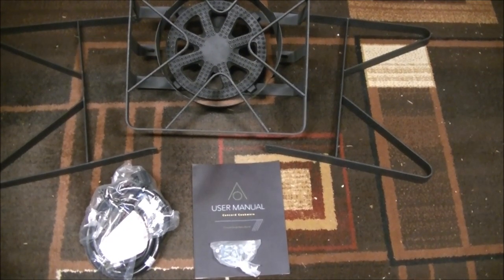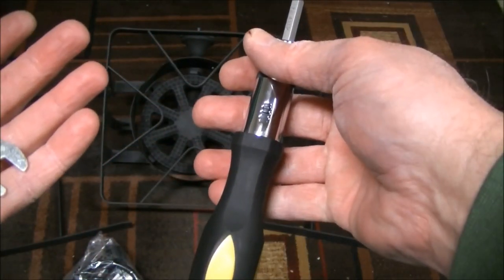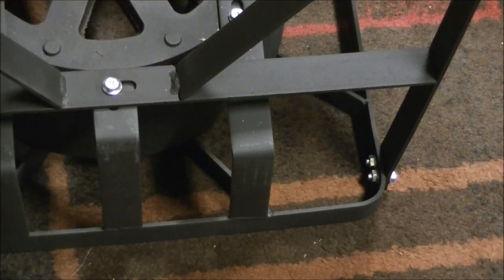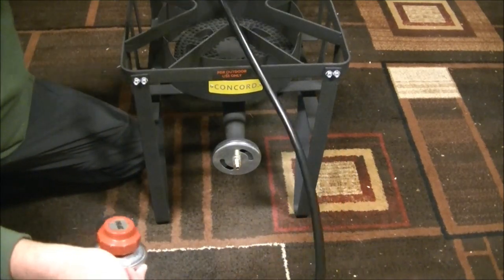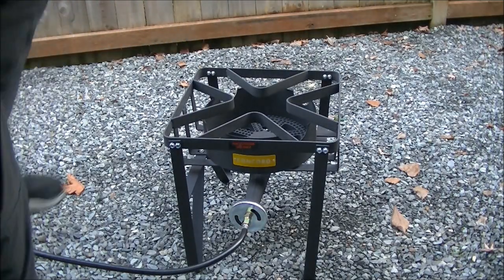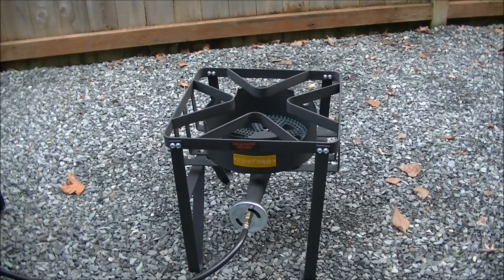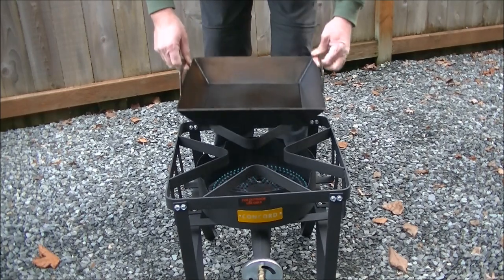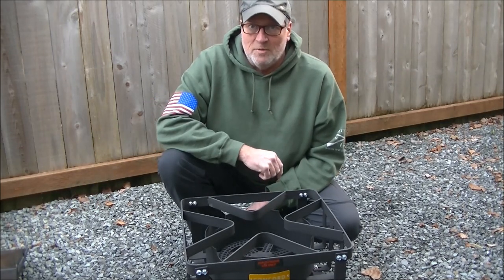A quick look at Concord's Deluxe Banjo Single Burner Propane Stove.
Edit. The Burner output is rated at (Up to) 200k BTUs, not PSI. The regulator, hose, and connector are rated at  20 PSI.